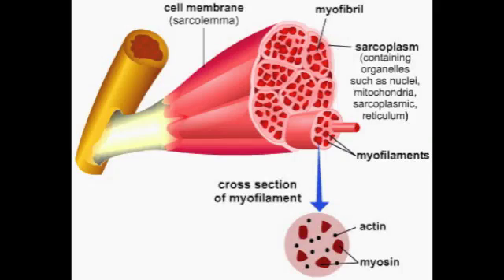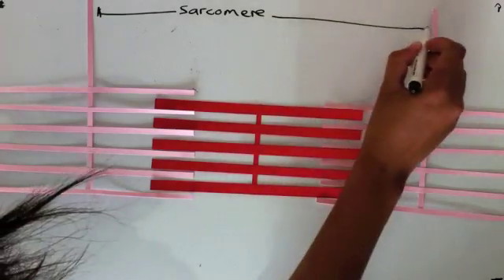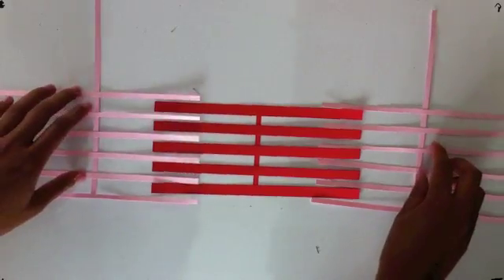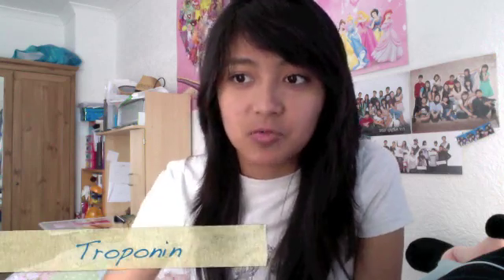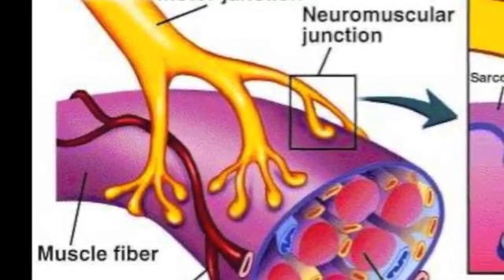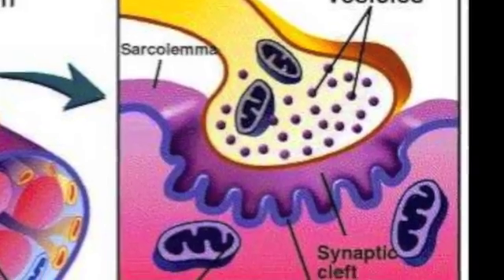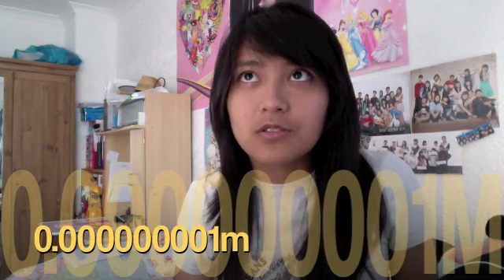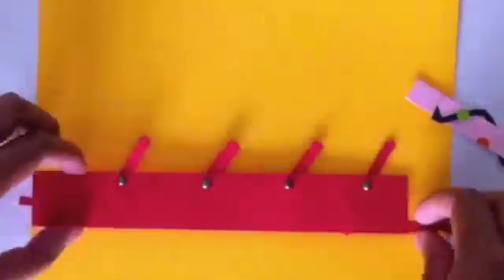Fun Revision: Muscles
in which you interrupt my daily work out and made me talk about muscles (A.K.A the guns) and how it works. as part of my A2 biology revision. sorry for the fancy terminologies ;) you'll get over it.